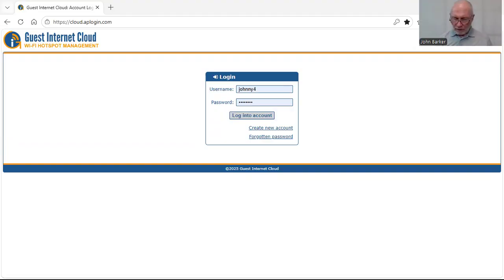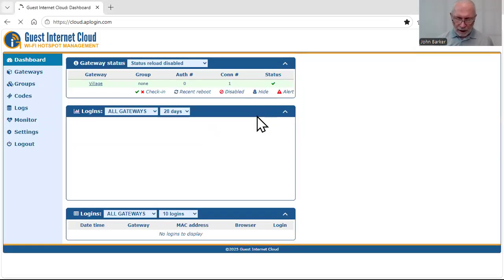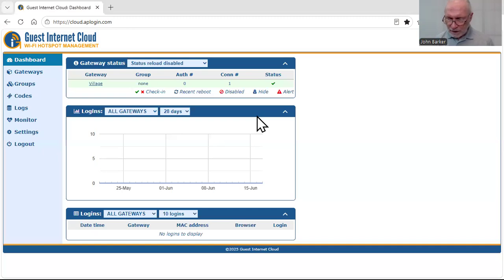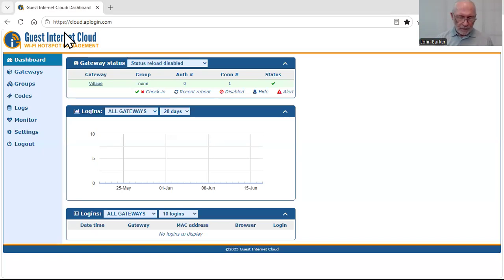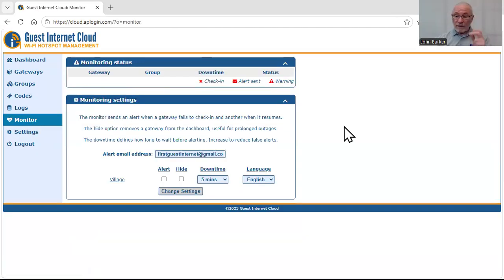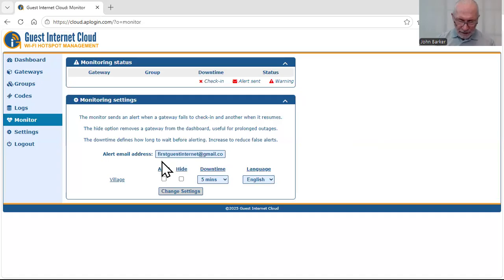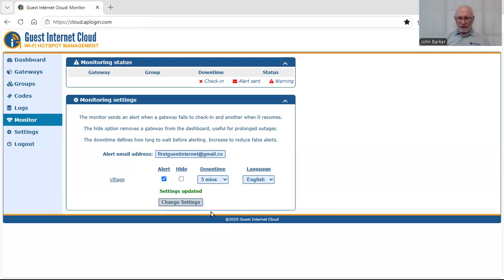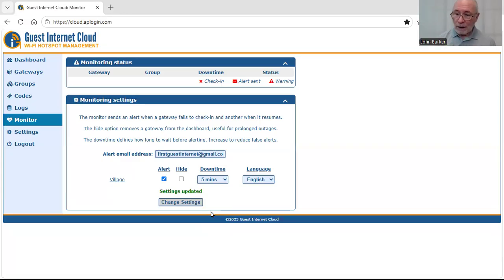📡 Cloud Gateway Monitoring – Part 28.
Keep learning how to get the most out of your FREE ☁️ cloud management account in your Guest Internet Controller.

🔍 Feature Highlight: Monitoring

Stay one step ahead with real-time alerts 🚨. This feature sends you email notifications 📧 whenever there’s an issue with your ISP or connected equipment, so you’re never caught off guard.

Whether you’re managing one location or multiple controllers 🖥️, you’ll instantly know exactly where the problem is. You can even monitor your wireless access points 📶 for failures and performance issues.

✅ Faster troubleshooting
✅ Less downtime
✅ Better service for your users